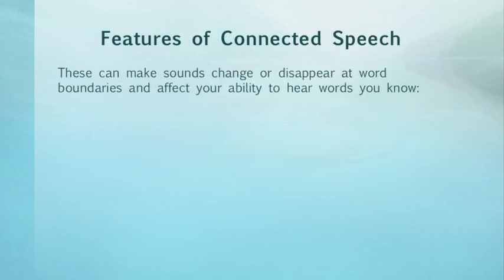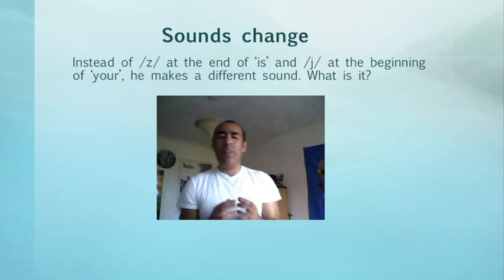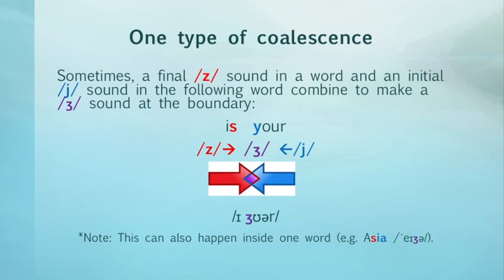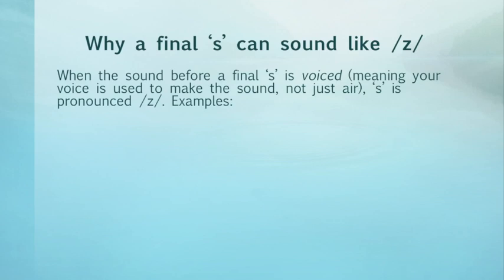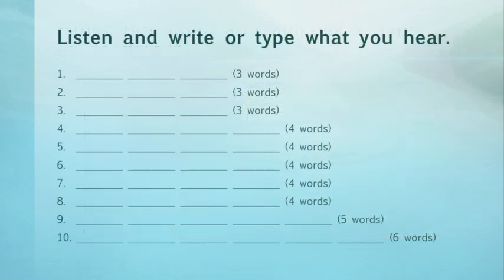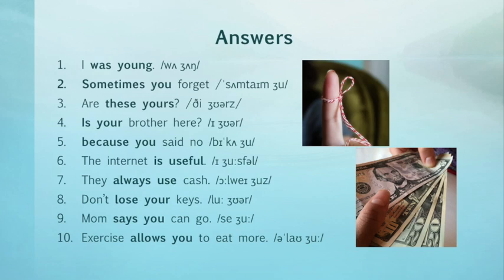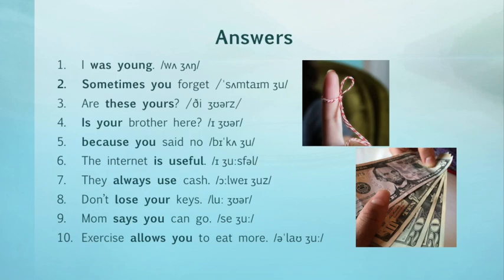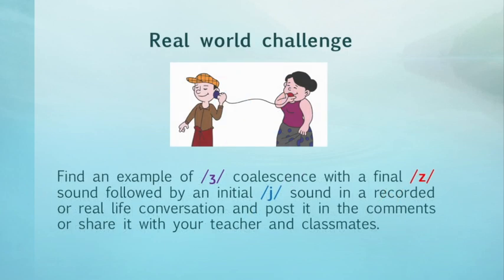English Micro-Listening Lesson - Coalescence with /ʒ/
Improve your English listening skills by learning how sounds change or disappear in spoken English.

This video aims to help English language learners hear how a final /z/ and initial /j/ sound in two words combine to a /ʒ/ sound due to a feature of connected speech called coalescence.

For more information on the phonetic symbols used in the video, please check out the Interactive Phonemic Chart

Notes for teachers:
This series, inspired by ELT author John Field,  is intended to develop bottom-up listening skills in pre-intermediate through advanced level English language learners. It is most suitable for students who need to interact with native English speakers in settings such as  ESOL, EAP or international business. The examples are drawn from high frequency words and collocations. While contextualization is usually ideal, the exercises here are intentionally decontextualized so that learners rely only on their ears instead of any top-down listening strategies. That said, these are intended to supplement comprehension-based listening lessons that incorporate top-down listening strategies since both bottom-up and top-down listening skills are necessary for effective learning.

Pauses are built in to this lesson so that your students can compare answers in pairs and/or the class can discuss certain segments. During the written dictation and  listen and repeat segments, since this is not a spelling or pronunciation lesson, approximations are acceptable. A learner might be able to recognize a particular sound even if they can't pronounce or spell it correctly.

The "Your turn" and "Real world challenge" sections can be used as homework.